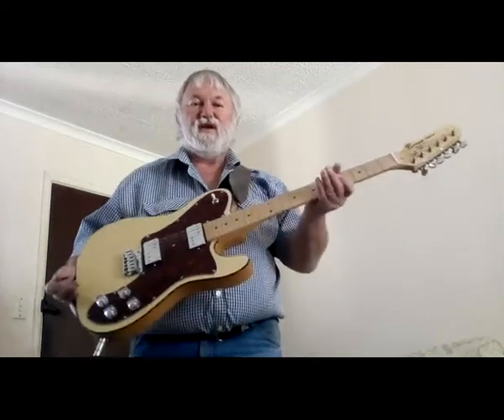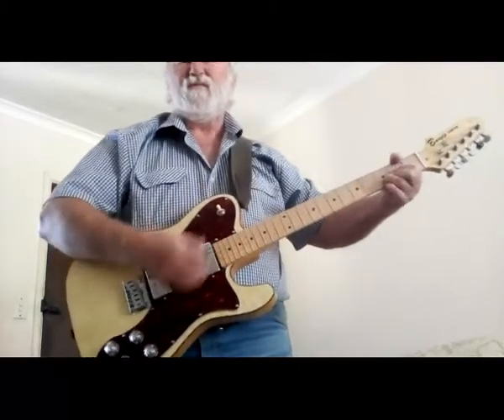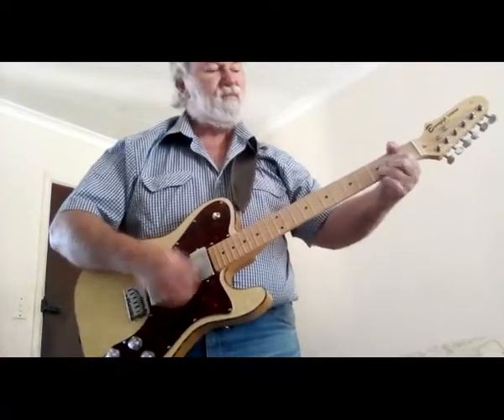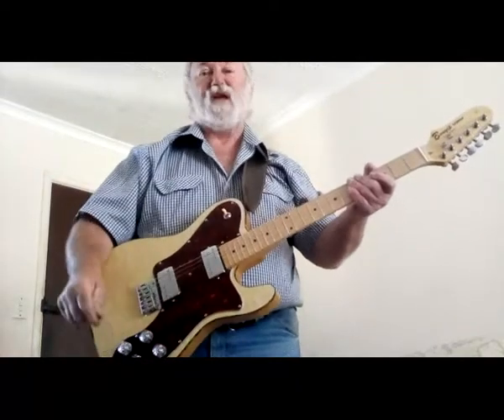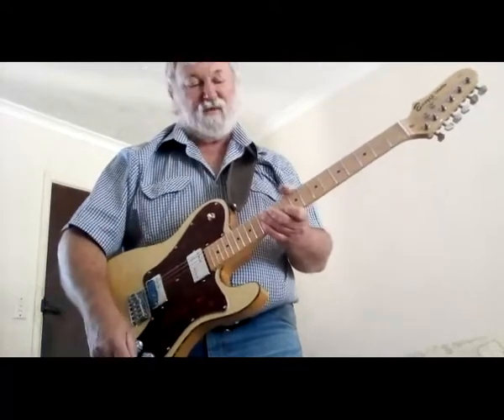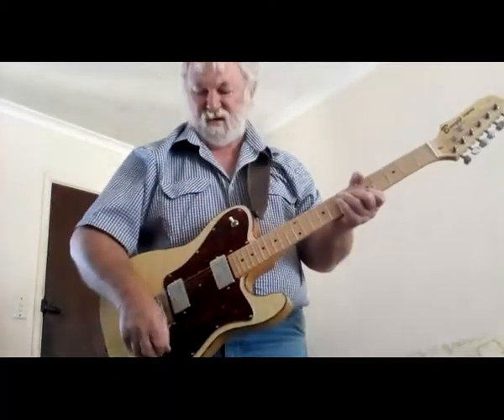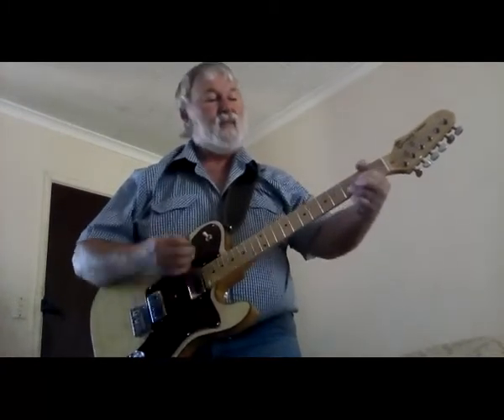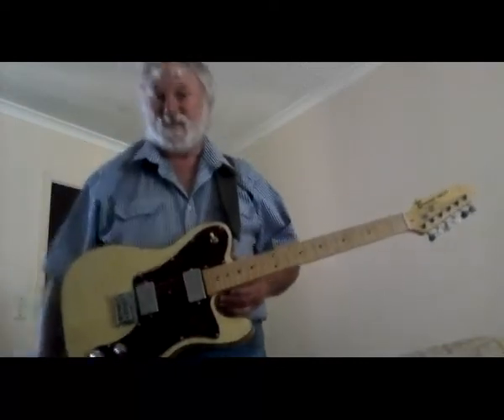Bunyip Country Legend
Sounds of the Bunyip Country Legend and the wide range pickups.